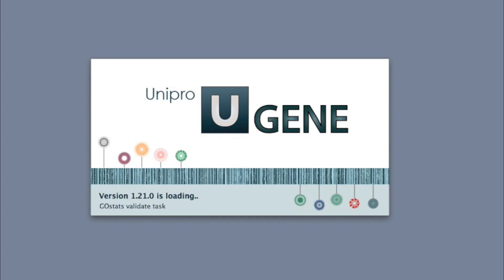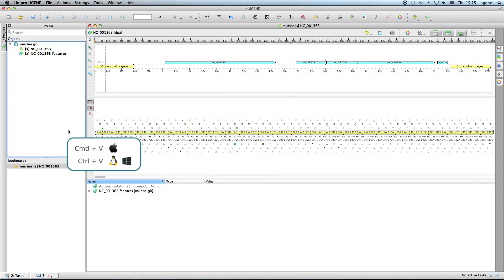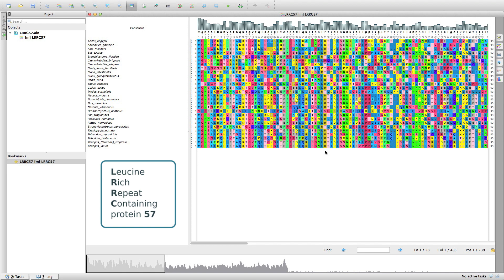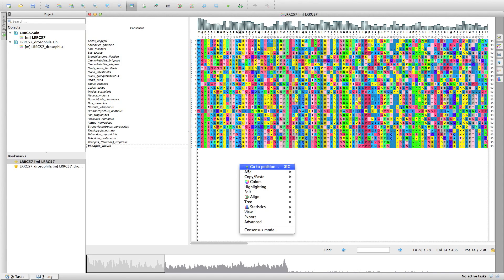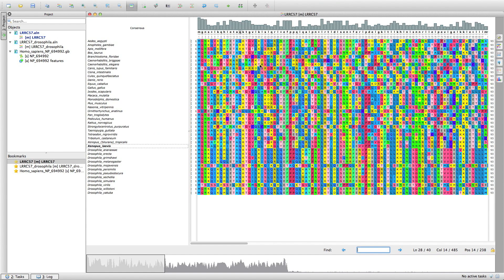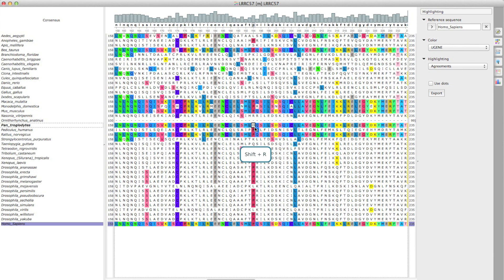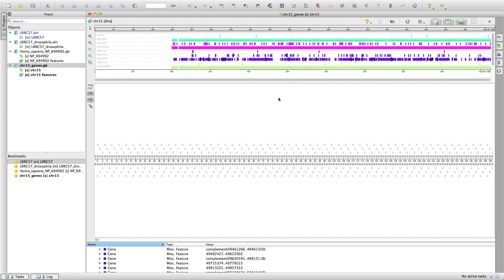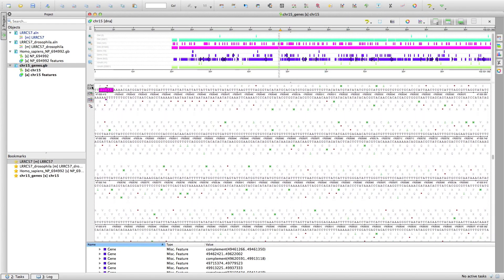Unipro UGENE podcast #50: What's new in UGENE 1.20 & 1.21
The following updates are included into the overview:
- Multi-line Sequence View: A new mode for wrapping sequences in the Details View was added.
- Multiple Alignment: Replacing of characters was added. Click Shift+R on a character to enter the replacement mode, input another character.
- Proteins: Loading of chain names from PDB files was corrected.
- Usability: Inversion of annotations selections was improved.
- Distributed Annotation System (DAS) features were removed, as DAS services are going to retire at the end of the year.
- Windows XP support was restored.
- Enhancement of the clipboard support in the Sequence View and the Alignment Editor.
- Bug fixes and minor interface improvements.

For more detailed list of the features appeared in UGENE 1.20 & 1.21 releases see the news page on UGENE web